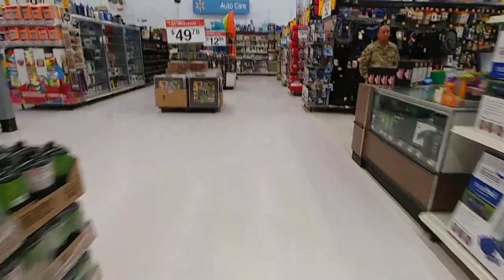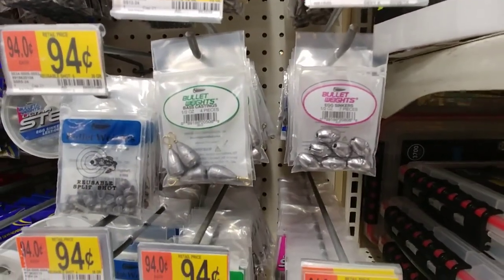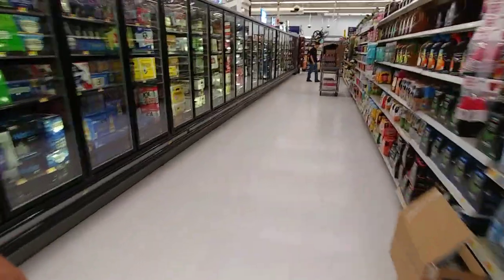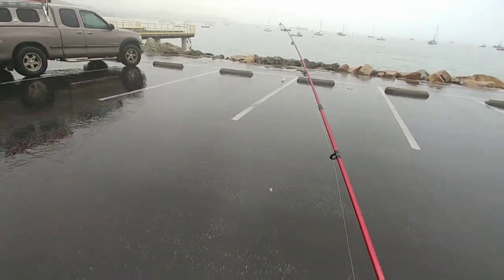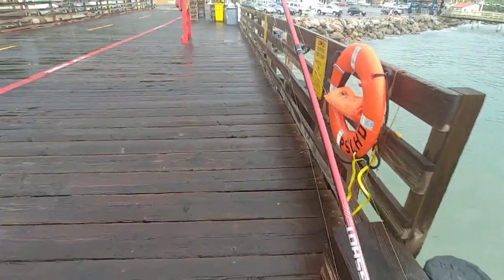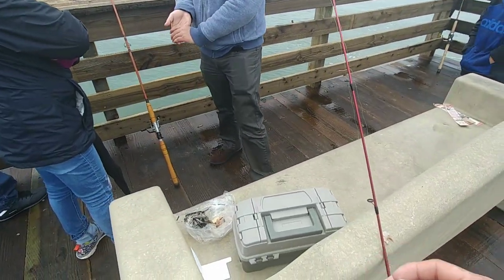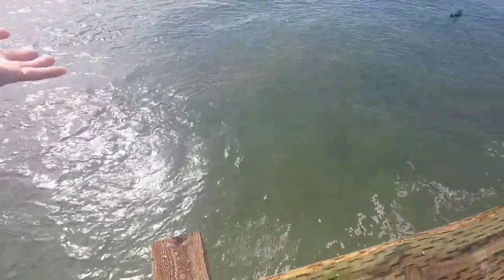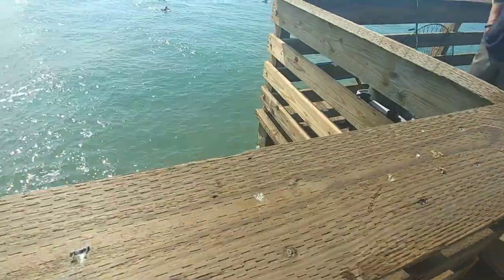$20 Walmart Fishing CHALLENGE!( Salt Water Edition)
Took $20 that I had in my wallet and decided to buy everything I need 4 Fishing within that $20 if I can do it so can you!

FishBrain: Fish'N With MANSERA